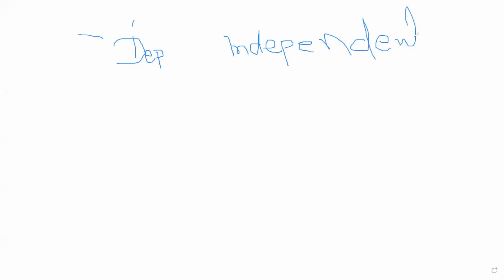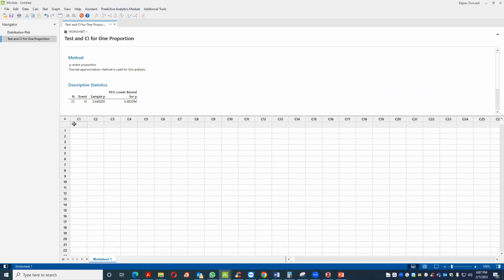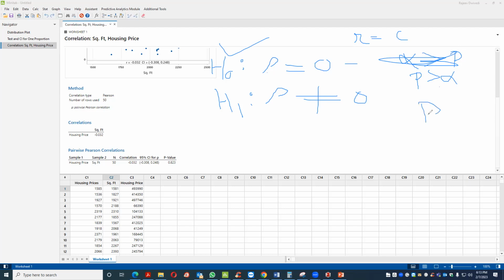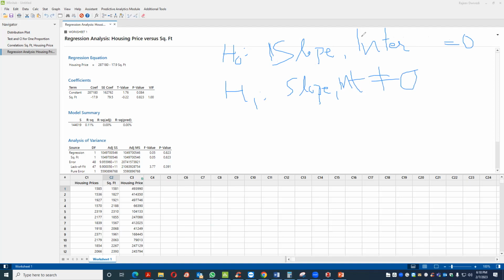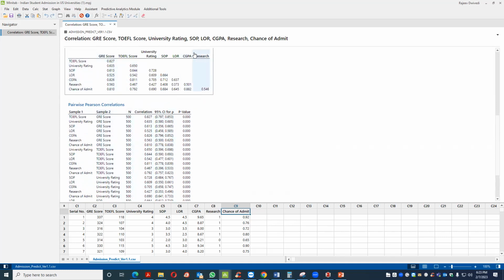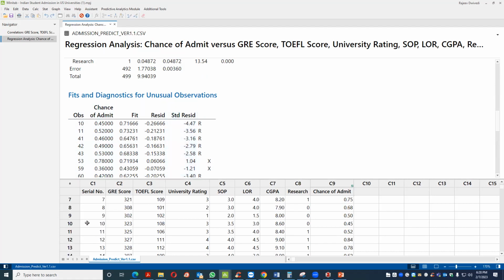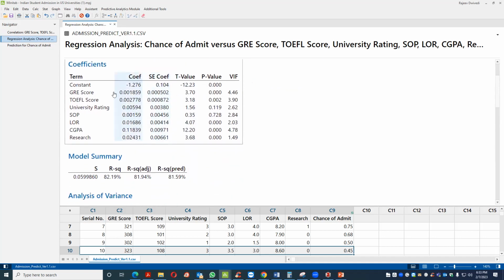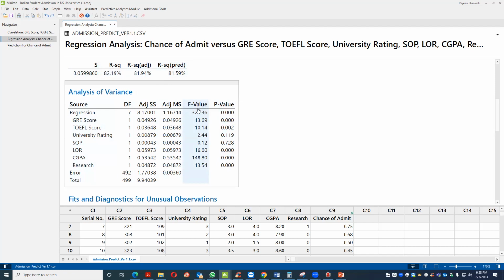Feb 07, 2023